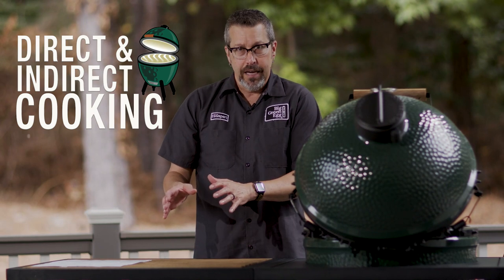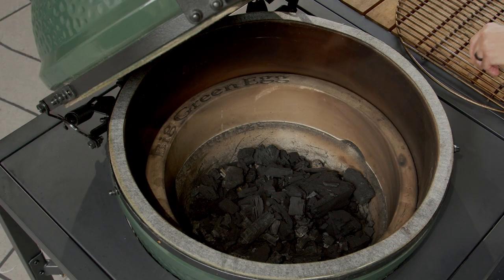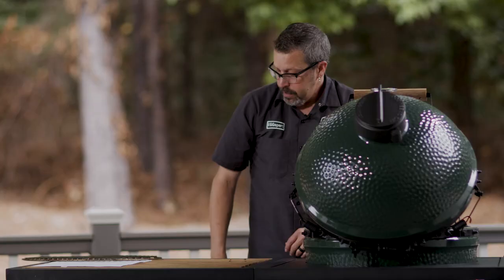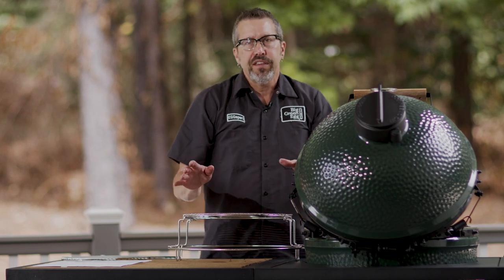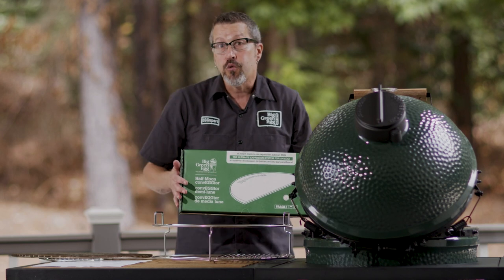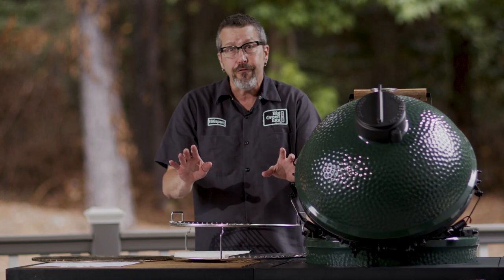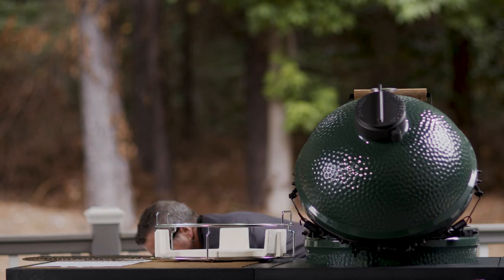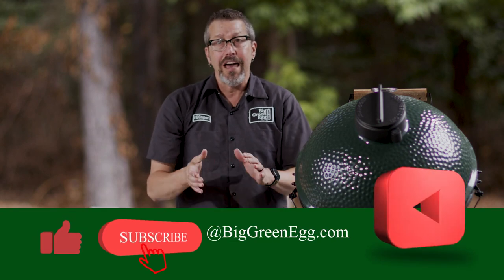Direct and Indirect Cooking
Rob discusses direct and indirect cooking on the Big Green Egg.